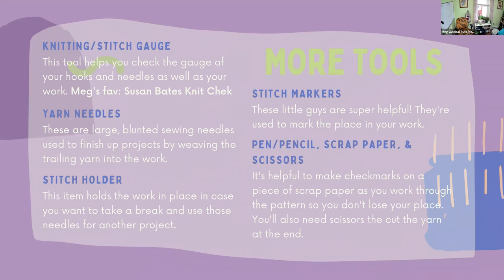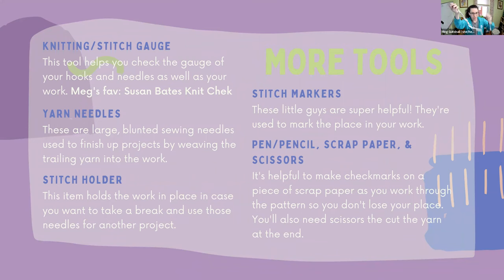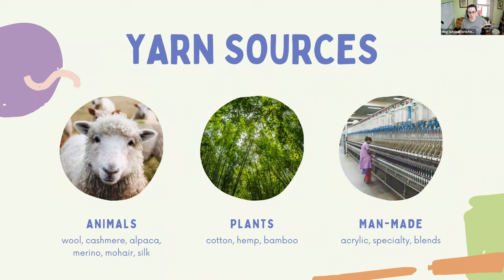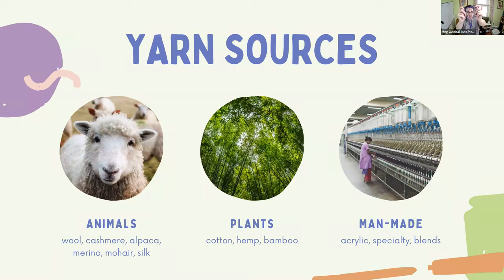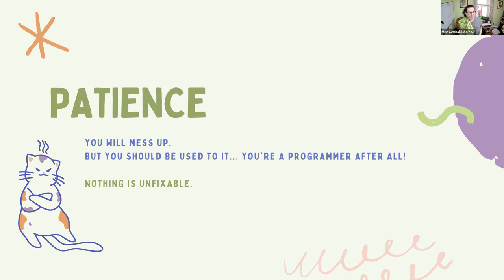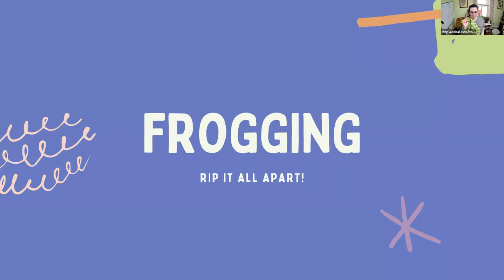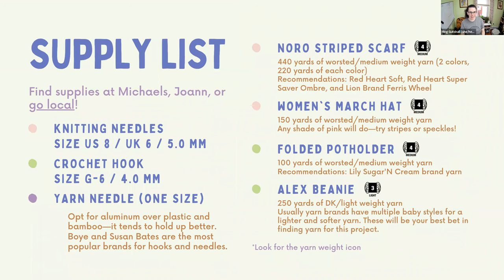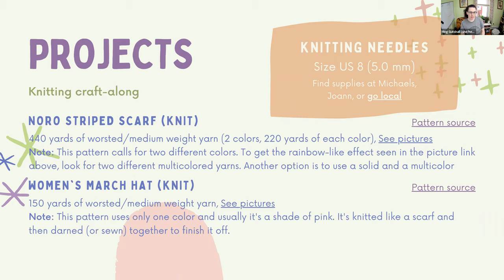String Theory – Meg Gutshall – Lunch & Learn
Learn the basics of knit and crochet and walk away with a solid foundation and resources to build on. Plus, find out what knitting, crocheting, and code have in common—the answer may surprise you! Get knotty in the "code of conduct approved" type of way. 😉

Meg is a Ruby on Rails developer with a passion for open source and tech for good. She's always smiling, continuously learning, and quick to strike up a conversation. She takes her advice with a grain of salt & a shot of tequila.

Talk recorded on 17 December 2021 as part of Virtual Coffee's Lunch & Learn series.